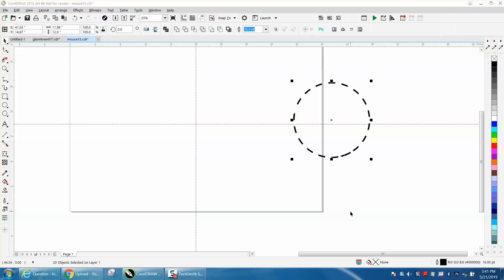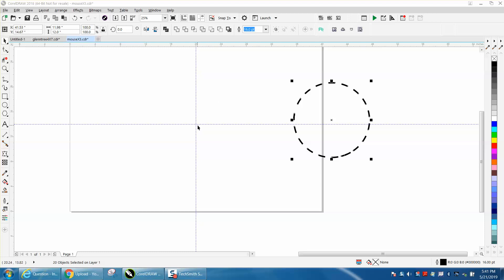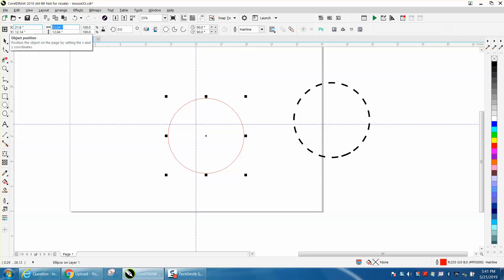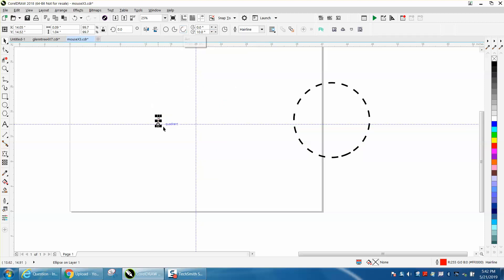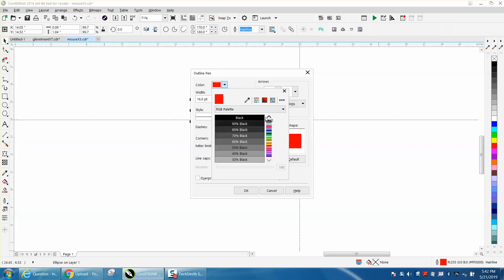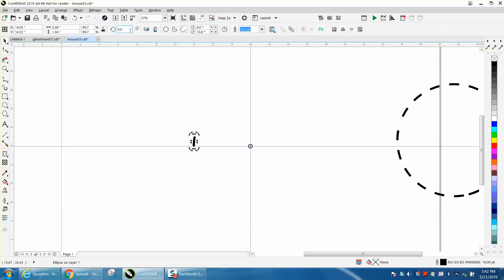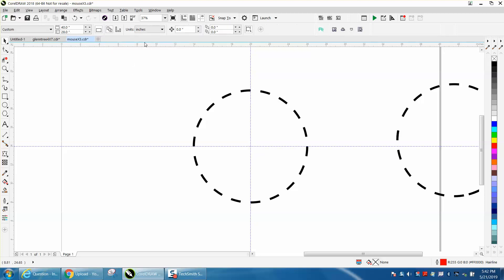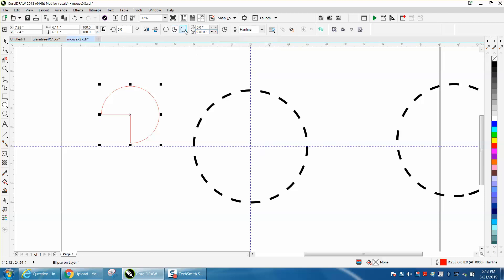Corel Draw Tips & Tricks Dotted or Dashed lines around a circle Part 3